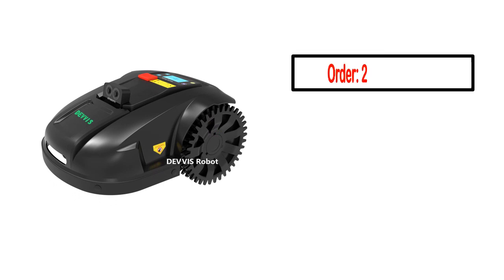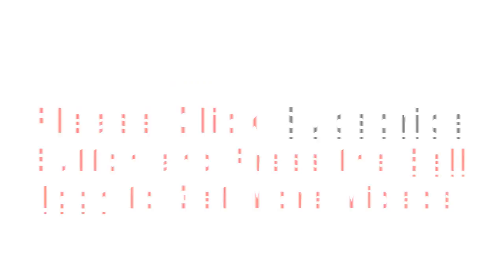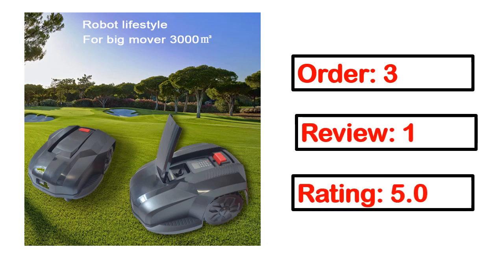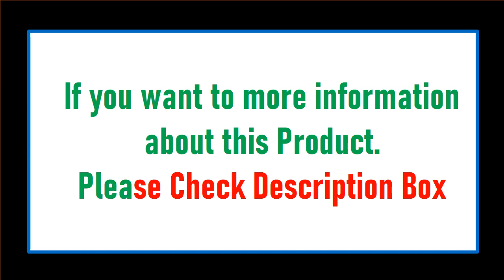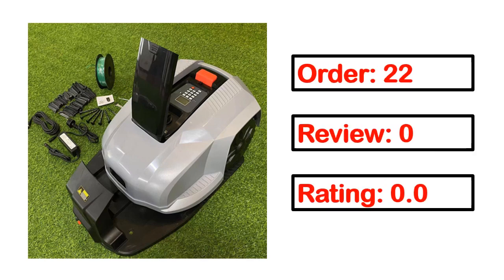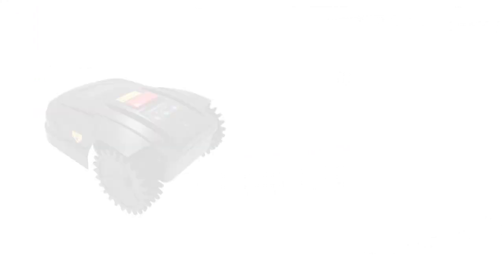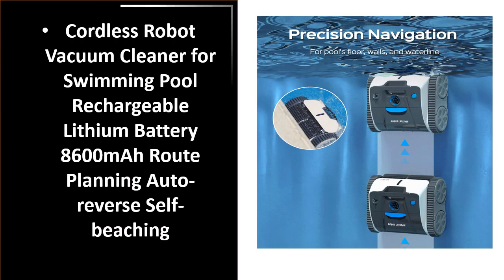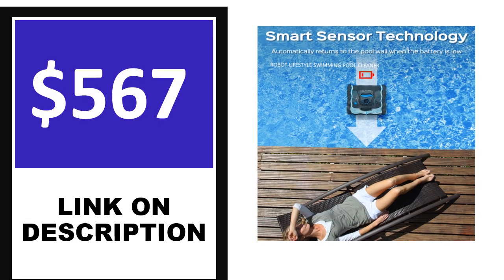Best Robotic Lawn Mower On Aliexpress 2024 (TOP 5)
5. Fully Automatic Lawn Mower Professional Garden Power Tools Accessories Robot Mobile

4. Direct Sales 1070 M Multi-function 60 Degrees Slope Garden Remote Control

3. Cordless Electric Rotary Multipurpose Lawn Mower Small Grass Cutter

2. Multifunction Cordless Remote Control Household Lawn Mower Robot Grass

1. Crawler Robot Lawn Mower Self Propelled Remote Control Walking Tractor Garden